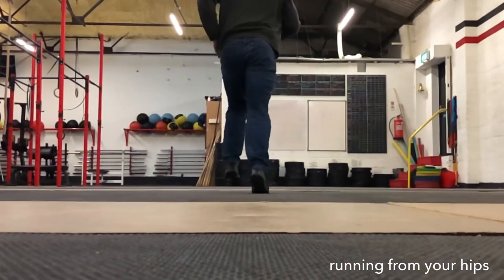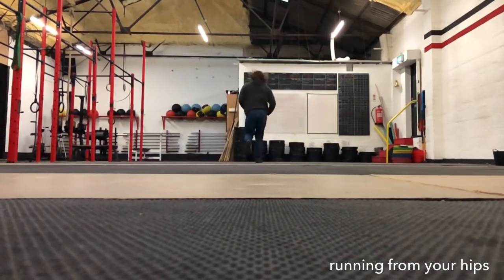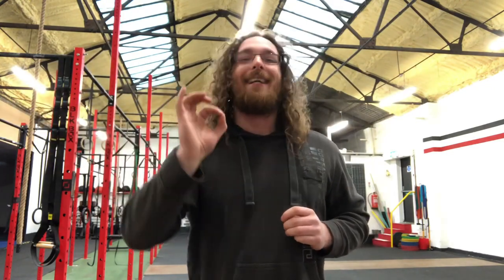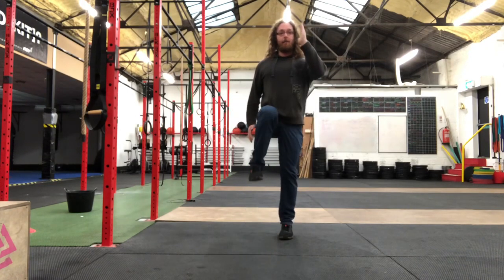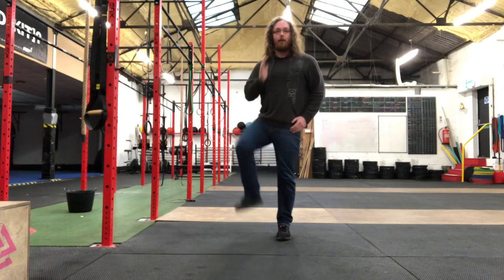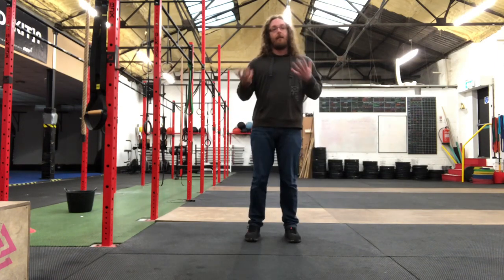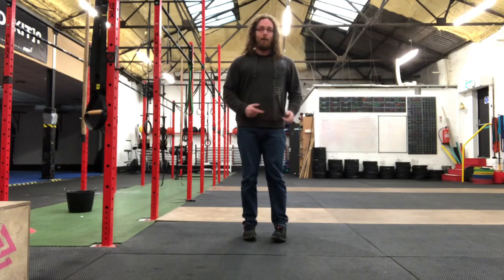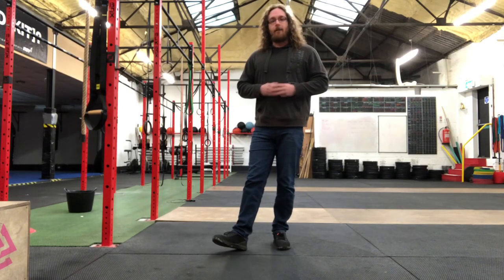An easy way to check your running technique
==MORE ON RUNNING!==

I don’t claim to be a running coach, nor have I any wish to be one... it just doesn’t float my goat.

BUT

This is something that needs addressed BIG TIME with you lone wolfs out there about to start your own fitness pursuit!

Take a little bit of time to see what you run like!

It can actually tell you a TON of stuff about your entire body if you know what to look for! Even for the likes of myself I can see a major improvement on the direction of my right foot compared to what it used to be with my past hip issues.

So yeah!! Learn how to use your phone for more useful things and take a look at yourself! Implement the drill at the end every session and re-record yourself again at a later date!

If you have hip or knee issues and want to know the movements you should be using on a daily basis, pick up The Simplistic Mobility Method here today:⬇️⬇️⬇️⬇️⬇️⬇️⬇️⬇️⬇️